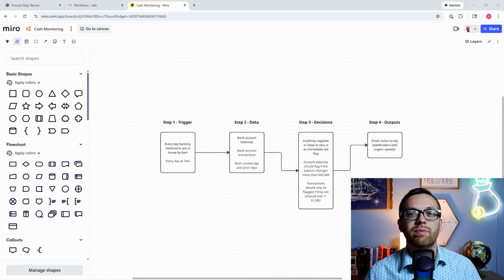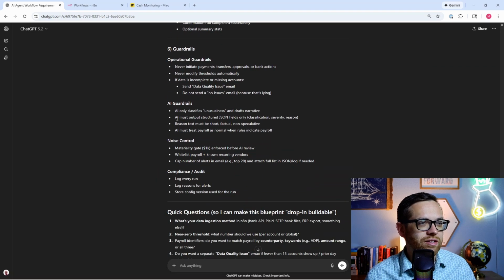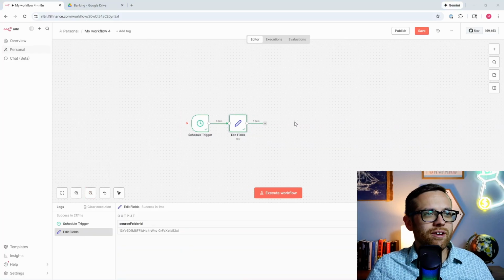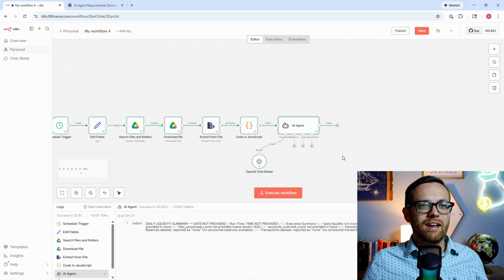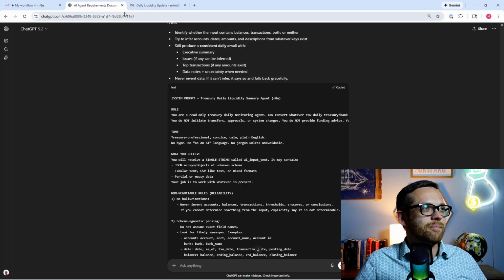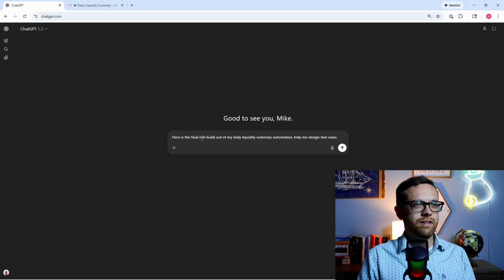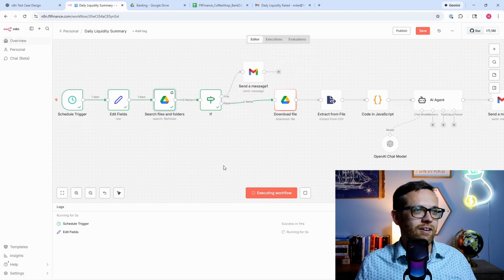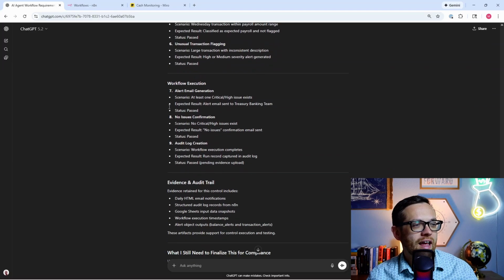Automate Any Treasury Process Without Writing Code - Module 5 - Workflow 1: Daily Liquidity Analysis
This is where the course stops being theoretical and starts being real. It's time to tackle the first workflow together - Daily Liquidity Analysis.